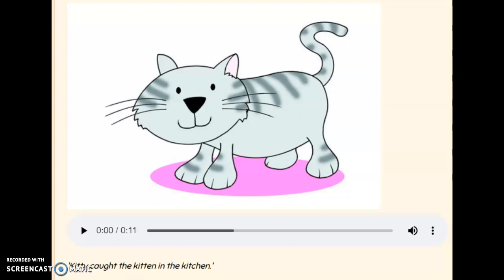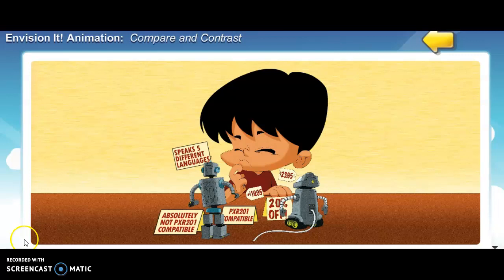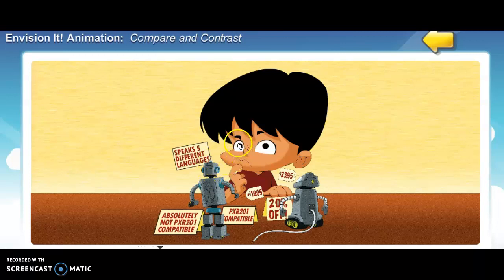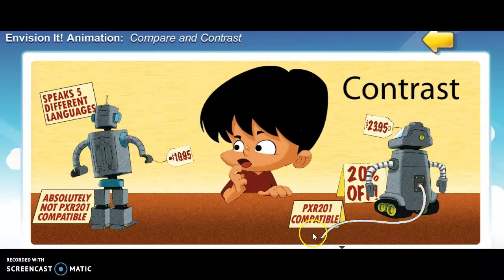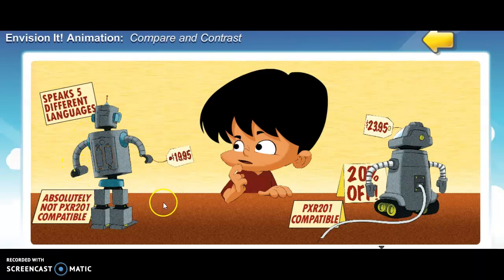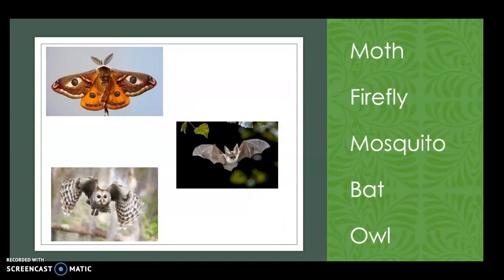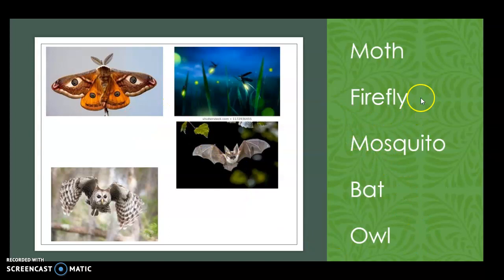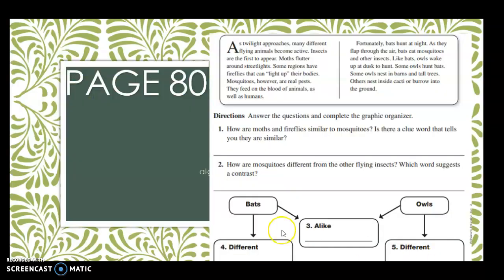Compare and contrast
4th grade lesson